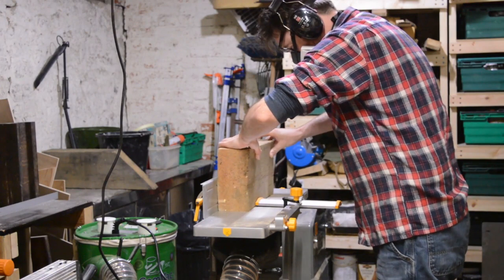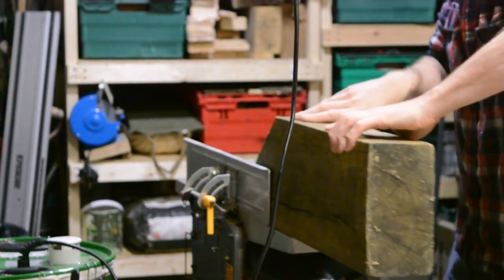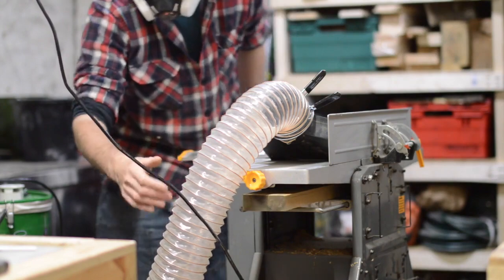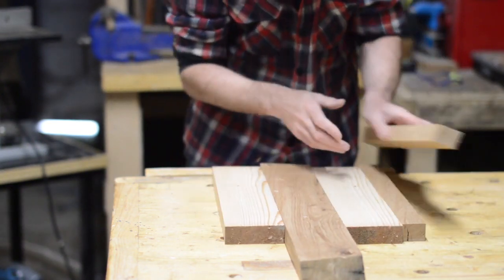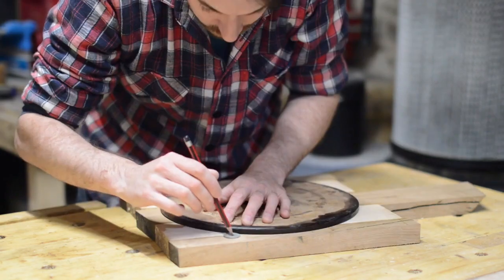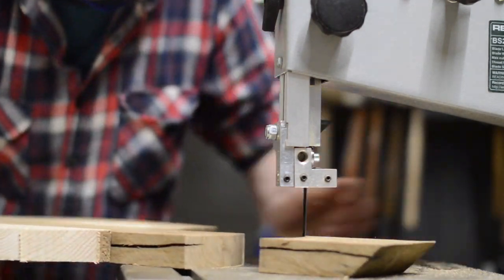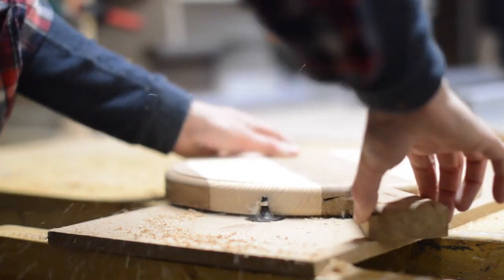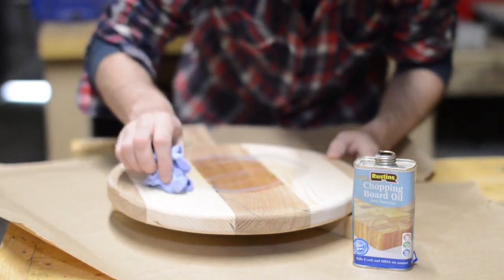Pizza Serving Board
Hello and welcome to Badger Workshop. I love made made pizza and needed something to serve it on. So I made a wooded pizza serving board.